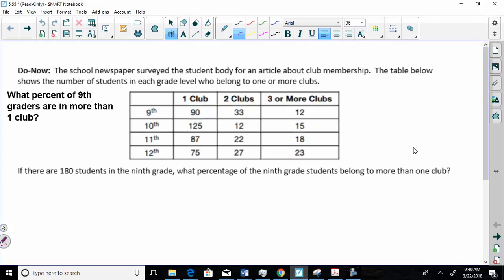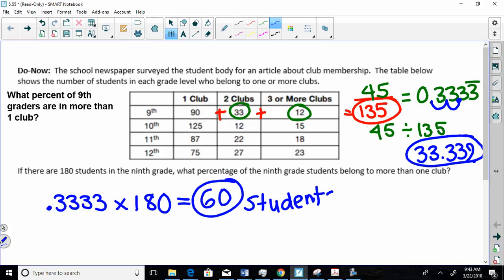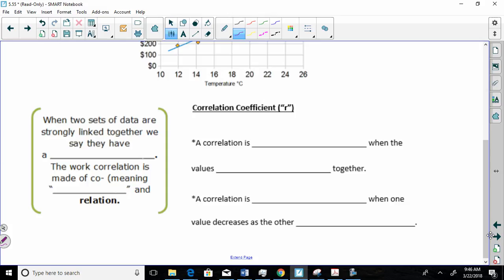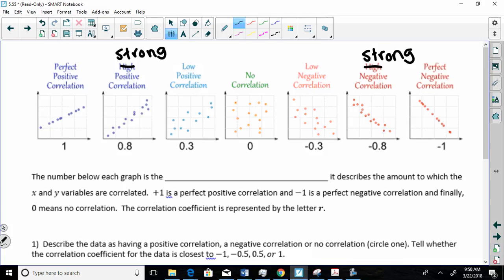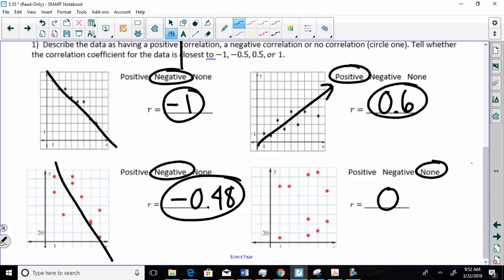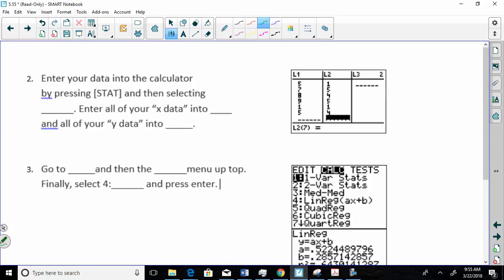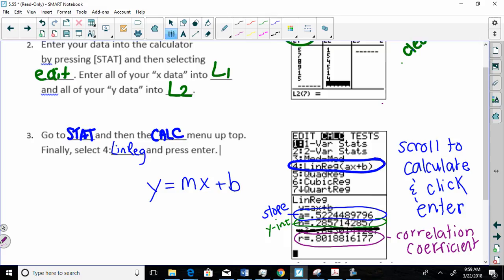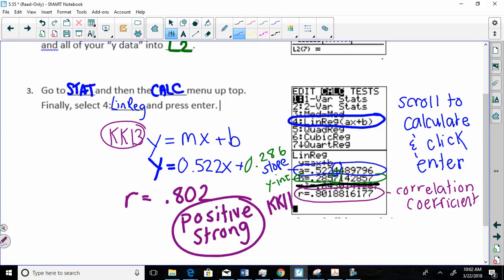5 5 Line of Best Fit and Correlation Coefficient